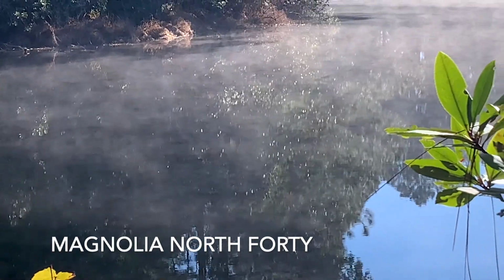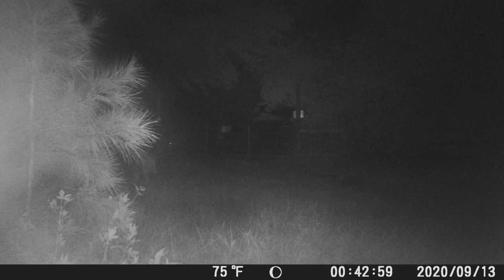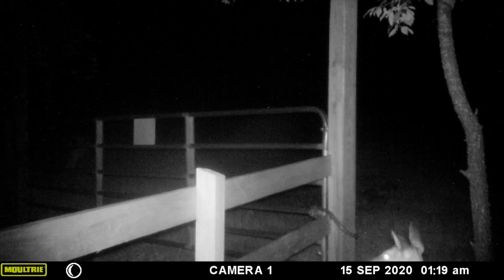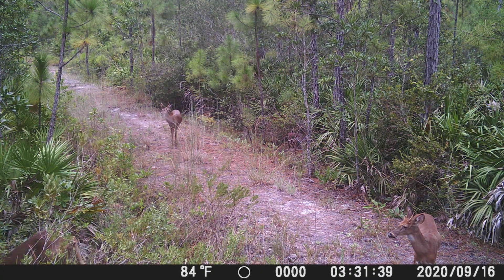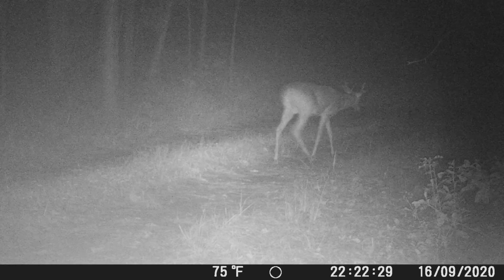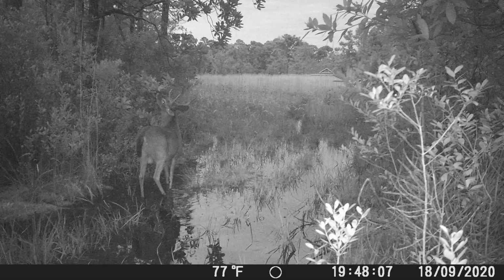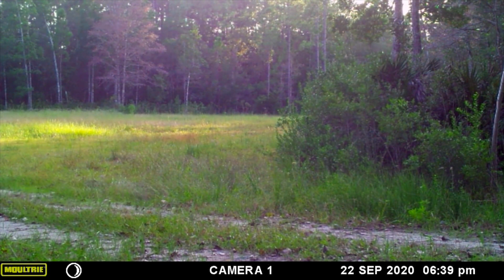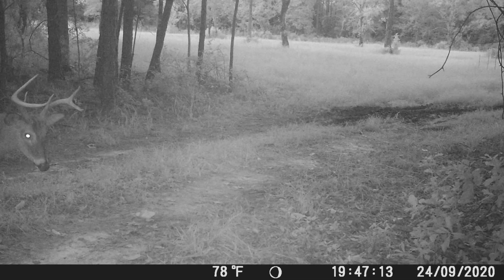Softshell Turtle, Bucks, Hawk, and Schrodinger the Cat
We start off with a soft-shell turtle crossing the property looking for a new home.
North line cam caught some good bucks.
Multiple feisty bucks all over the property.
Several shots of does jumping the fence.
3 leg was down by the lake.
Funny raccoon walking through the water.
Schrodinger the cat catches a squirrel.

Magnolia North Forty is a 64 acre property in North Florida that is a preserve for wildlife and a safe haven for Florida old growth trees. Surrounded by ever pressing development, we safeguard old oaks, magnolias, pines over 70 feet tall, and all the animals that live there. Everyday awesome.
Contribute to the care and maintenance of the North Forty through:
BTC
1H85ADNoiENp64B1tk3KnkEWbved3NXAXW
BCH
qp3trs69zhzs35nvr633n4wdgqrv6txhsg99fy6u4w
LTC
M8DbMfY72byTdh29DN9Pph1W653gp47RyT
ETH
0x7F3e185877ADf93E3753cAa8607053ed29C26377

Magnolia North Forty Nature Hike Fish Relax T-Shirt

Magnolia North Forty Nature Hike Fish Relax Tank Top

Tap notification if you want to know when the North Forty posts.
North Forty out.

“To love a swamp, however, is to love what is muted and marginal, what exists in the shadows, what shoulders its way out of mud and scurries along the damp edges of what is most commonly praised. And sometimes its invisibility is a blessing. Swamps and bogs are places of transition and wild growth, breeding grounds, experimental labs where organisms and ideas have the luxury of being out of the spotlight, where the imagination can mutate and mate, send tendrils into and out of the water.”
― Barbara Hurd, Stirring the Mud: On Swamps, Bogs, and Human Imagination